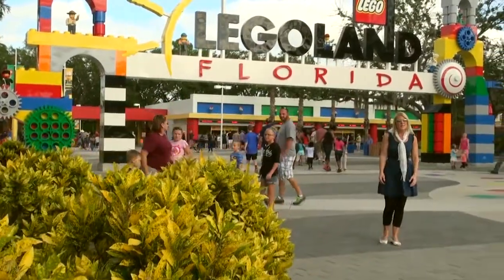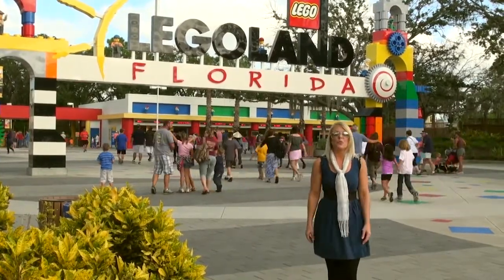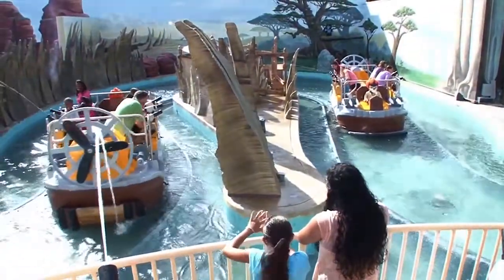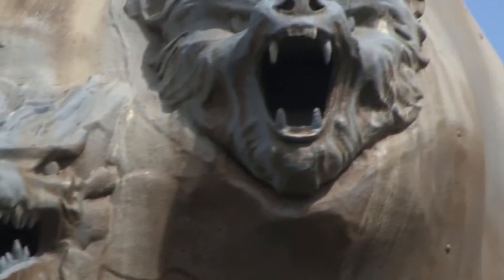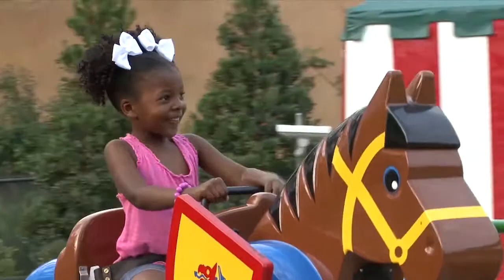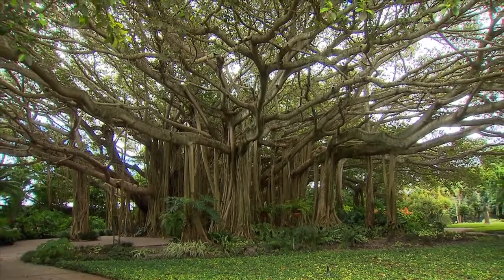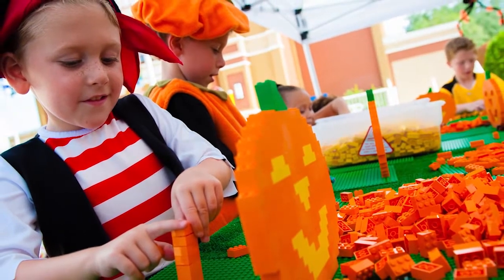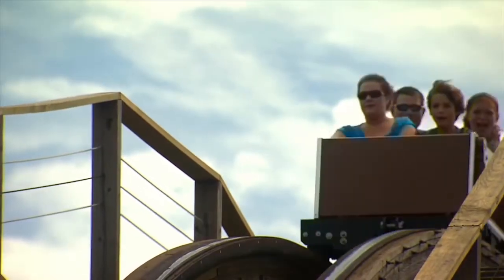Encounter: Legoland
Encounter this colorful visual tour of this childs dreamscape. The show also highlights the The World of Chima section.

Special thanks to Polk County sites & destinations that have provided b-roll portions on our show intro
Legoland, Streamsong, Bok Tower Gardens / Brian Satchfield-Digital Media Services, Westgate River Ranch.

To see more videos like this, go to the PGTV webpage